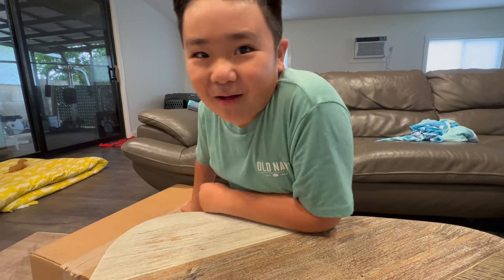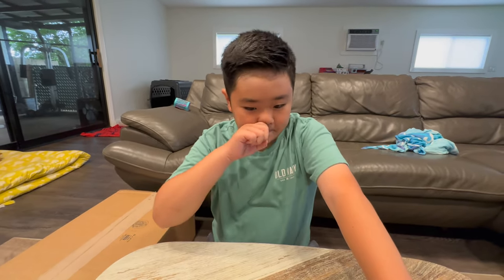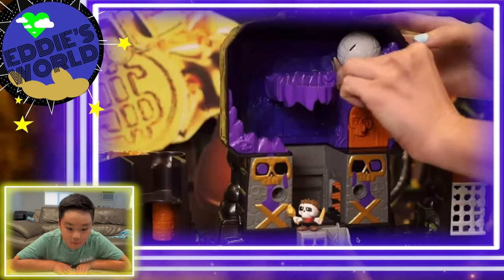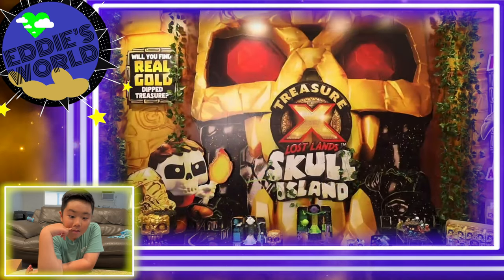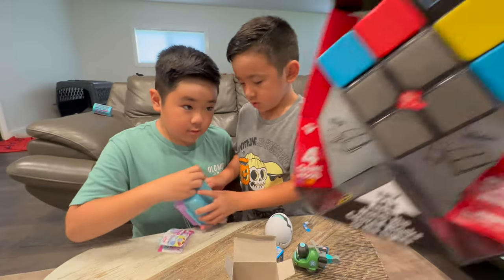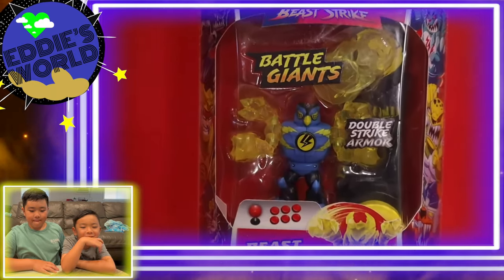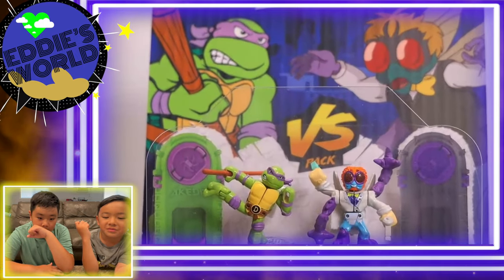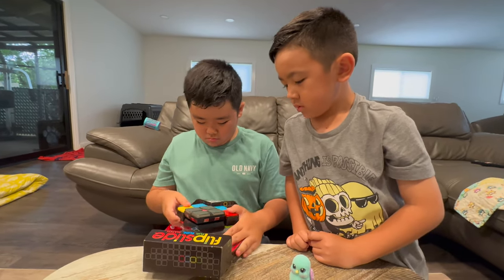Akedo Warriors Series 5 Beast Strike First Look - New Arena - TMNT - Battle Giants + More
Moose Toys invited us to their toy fair again!!! And they sent us a box full of new toys!!! Join Eddie and Clark as they react to the new season of Goo Jit Zu, Treasure X, and Akedo Series 5! We'll also open up the box and play with some of the toys Moose sent us! Everything that we got will be fully opened and tested on our shorts channel. Thank you so much Moose Toys!